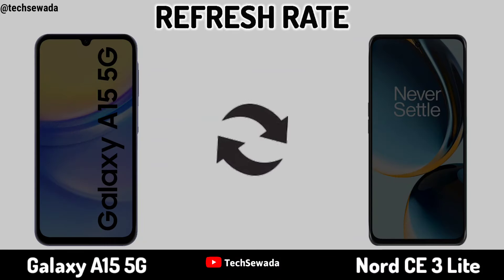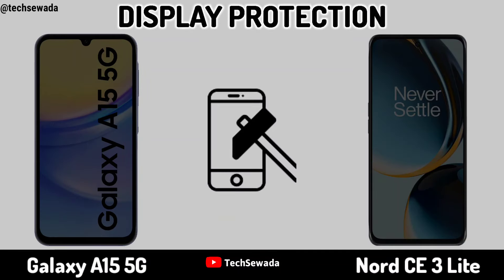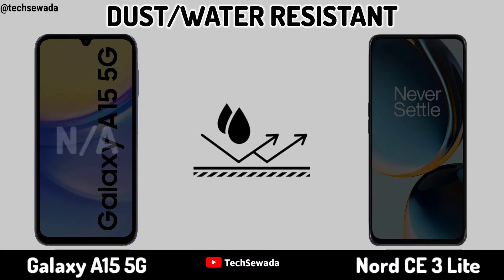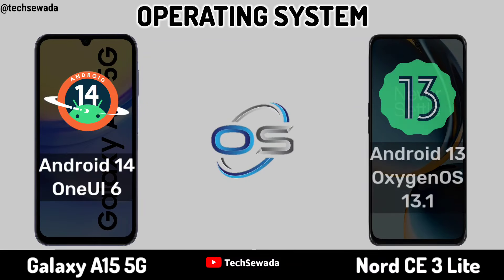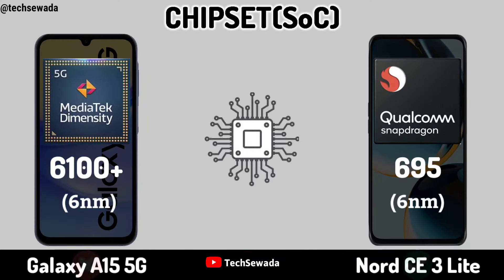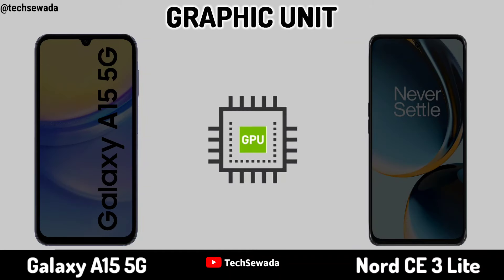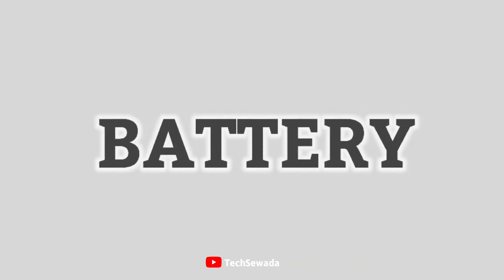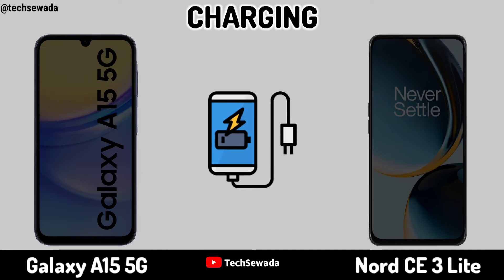Samsung Galaxy A15 5g vs OnePlus Nord CE 3 Lite 5g || Price | Full Comparison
Samsung Galaxy A15 5g vs OnePlus Nord CE 3 Lite 5g || Comparison | Price | Launch Date
Samsung Galaxy A15 Hands on
Samsung Galaxy A15 Gaming
Samsung Galaxy A15 Features

Samsung Galaxy A15 5g vs OnePlus Nord CE 3 Lite 5g Full Comparison in this Video. Please comment Which One is best for you.